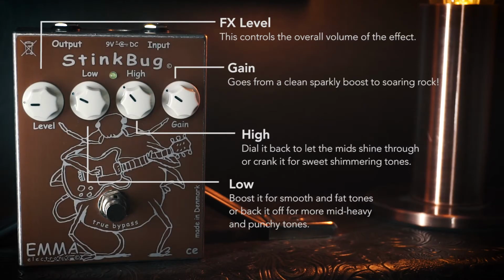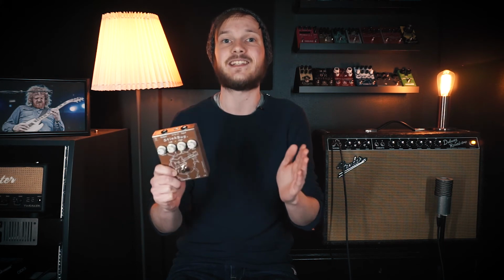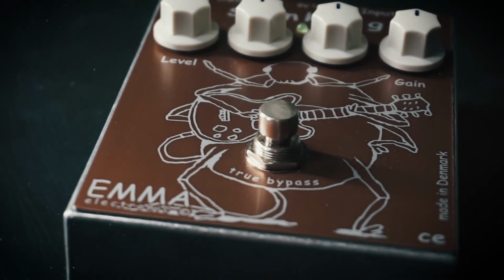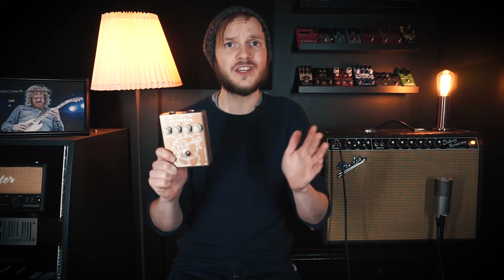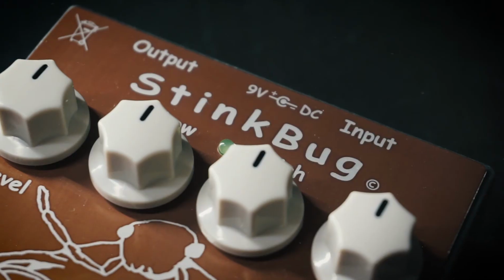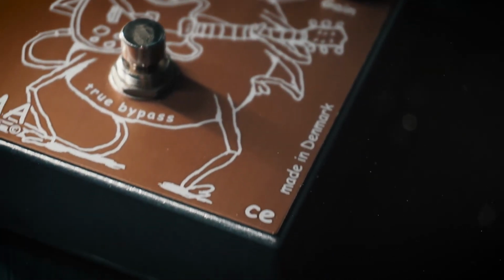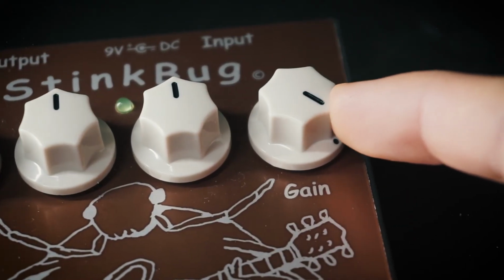Emma Electronic Stinkbug Overdrive Demo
Guitar demo of the superbly smooth Emma Electronic Stinkbug Overdrive pedal.

The Stinkbug is Emma Electronic’s take on the classic Tubescreamer design, and boy did they knock it out of the park!

It hits the mids in just the right way. It never gets honky or overbearing in any way, but just adds presence and punch. And the powerful EQ section also lets you scoop out the mids, if you prefer a flatter or brighter tone. And the gain is more than usable and ultra-musical throughout the entire range. Where lesser drive pedals have a tendency to sound fizzy or unpleasantly grainy as you up the gain, the Stinkbug retains its smooth and organic character, and just piles on more beautiful harmonic content that’s very pleasing to the ear.

So whether you’re going for low-gain lines, powerful crunchy chords or sizzling saturated sounds, the Stinkbug is sure to deliver filthy good tones by the bucket load.

Gear used:
Fender US Telecaster
Fender US Clapton Stratocaster
Emma Electronic Stinkbug Overdrive
EarthQuaker Devices Dispatch Master
TC Ditto Looper Gold
Fender Deluxe Reverb recorded with an Aston Origin mic